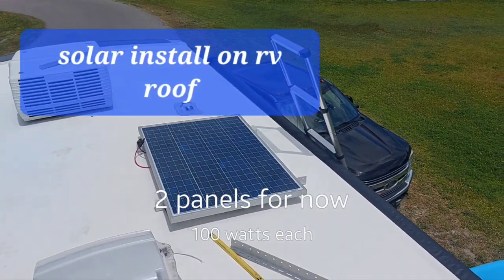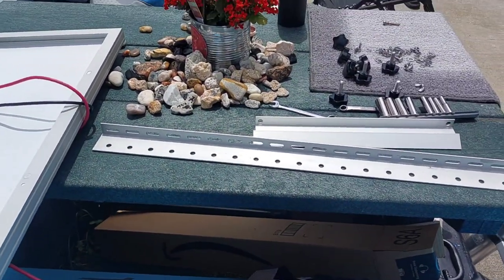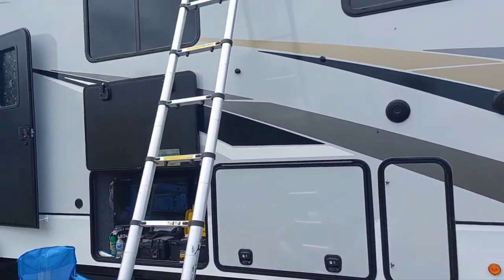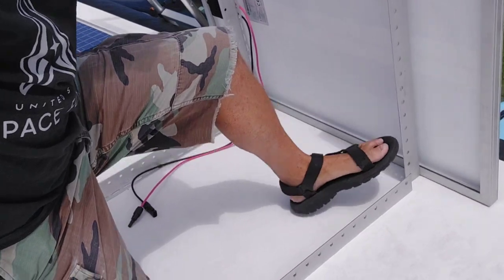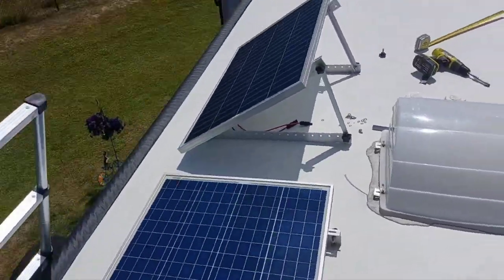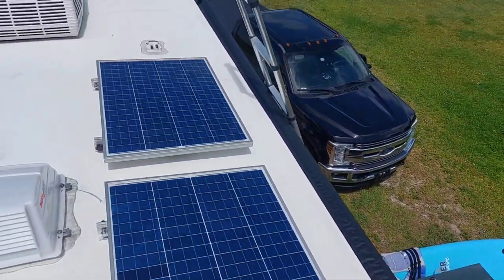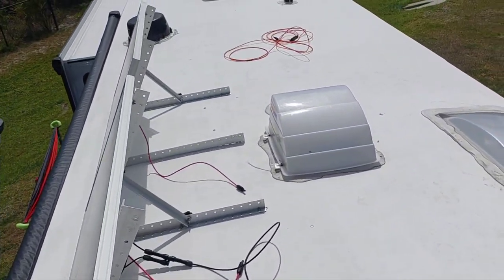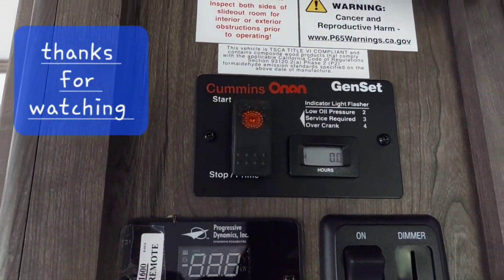RV simple solar install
adding solar to Alliance 5th wheel